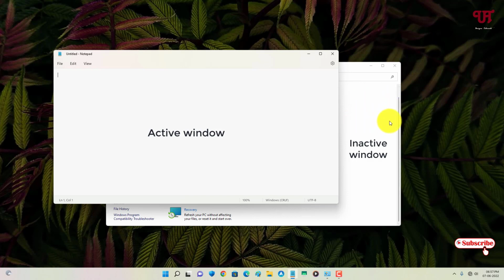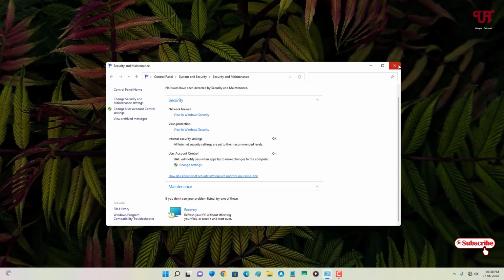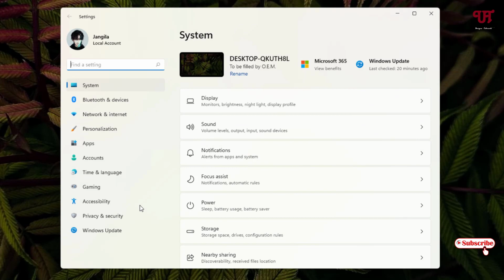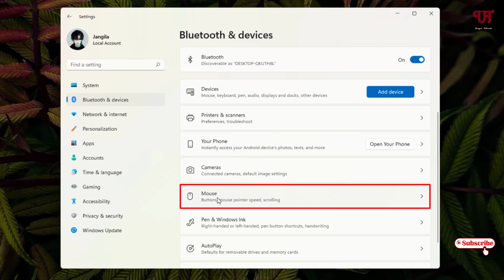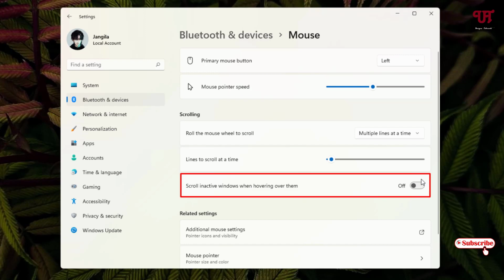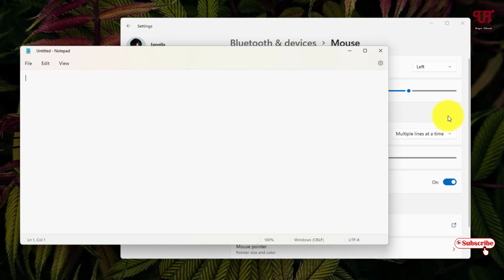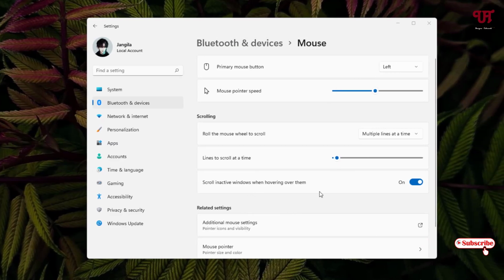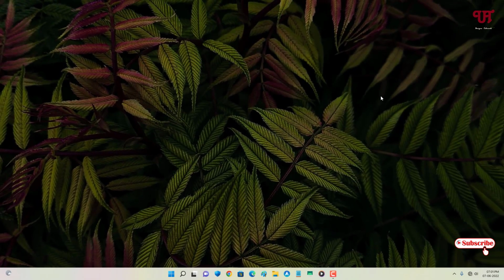How to fix Mouse wheel Scrolling in Inactive window not working in Windows Computer ?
This video tutorial is all about How to fix Mouse wheel Scrolling in Inactive window not working in Windows Computer.